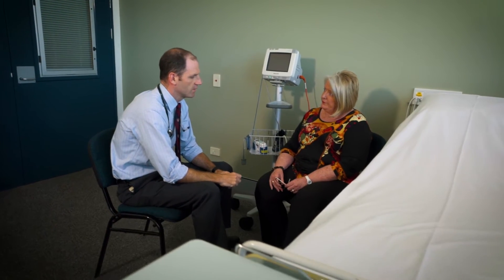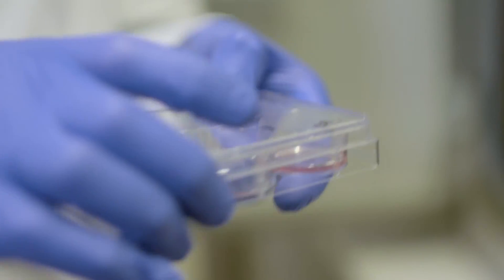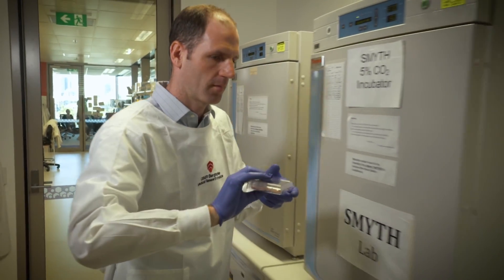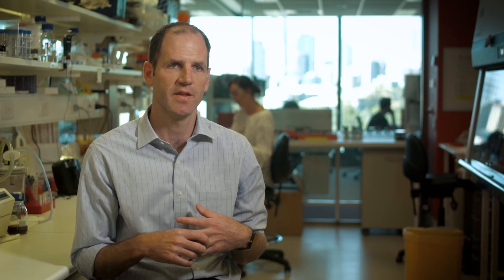2017 CSL Centenary Fellow - Steven Lane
Australian scientist Associate Professor Steven Lane from the QIMR Berghofer Medical Research Institute has been awarded an AUD$1.25 million, five-year, CSL Centenary Fellowship to further research that aims to tailor leukaemia treatments to reduce relapse rates in older patients.